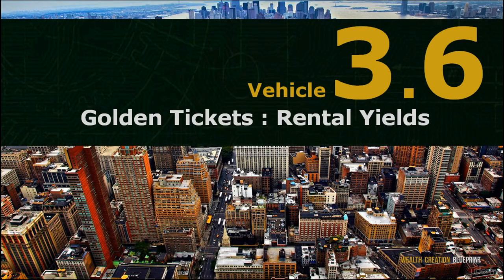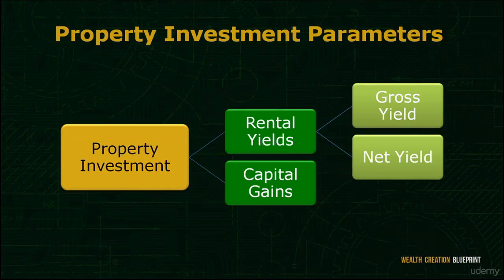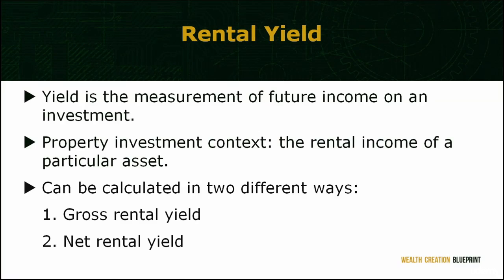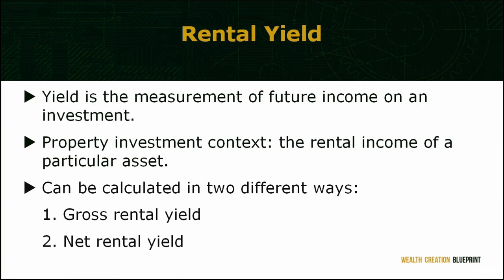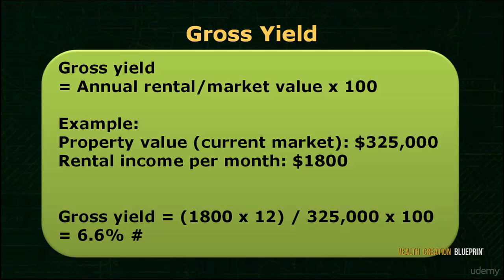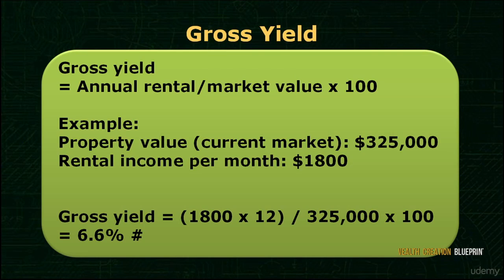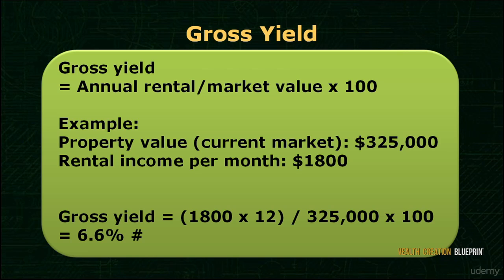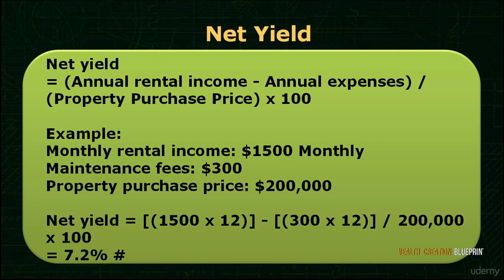Entrepreneurship Empire Entrepreneur's Wealth Creation! Lecture -61 - Two Golden Tickets